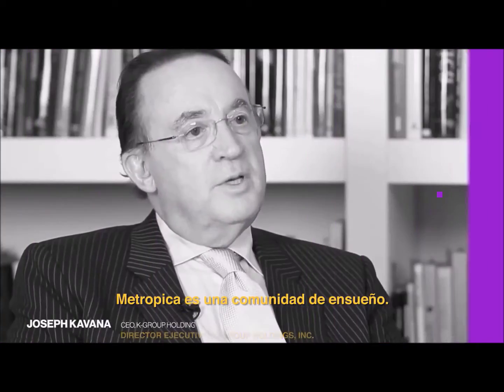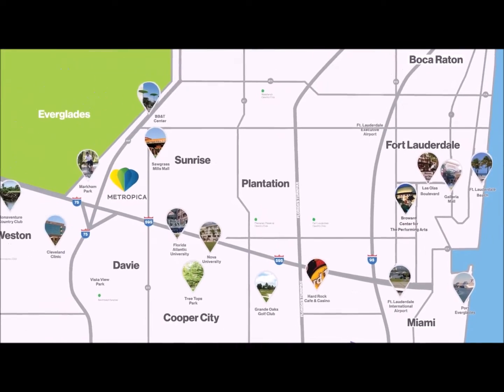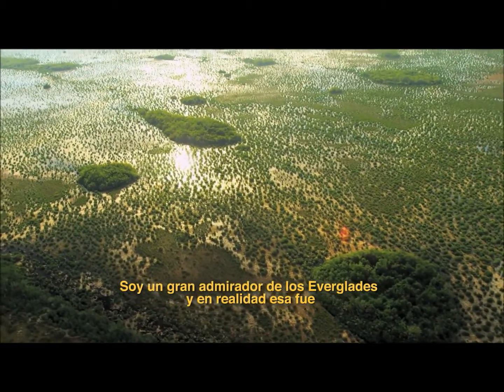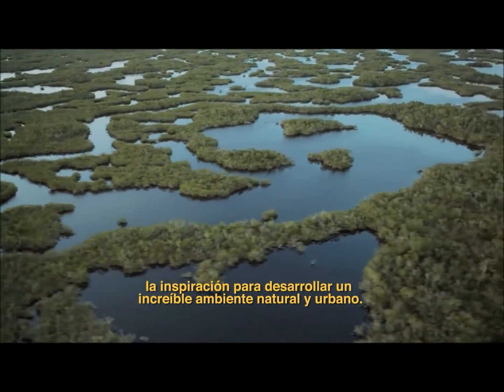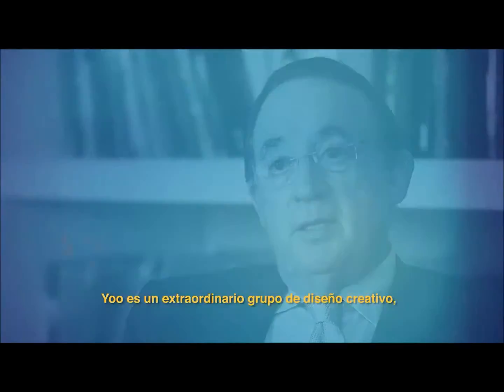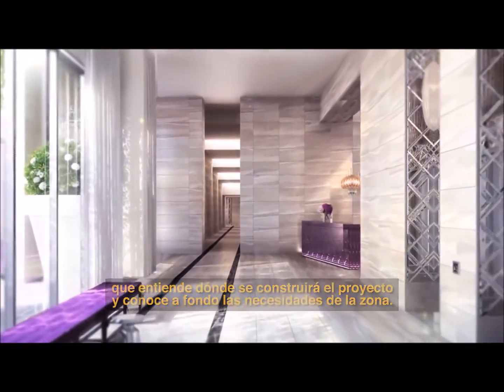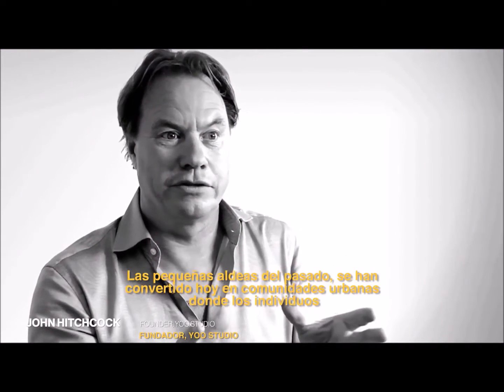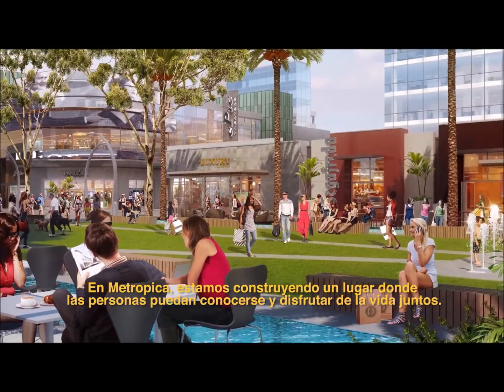METROPICA - Pre-Construcción Sunrise, FL./Linea Directa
METROPICA: Un mega-desarrollo magistralmente planificado con 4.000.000 metros cuadrados en construcción,  8 torres residenciales, 485.000 pies cuadrados de locales comerciales, 650 pies cuadrados de oficinas y 2 hoteles de lujo.

JUAN RAMIREZ P.A.
Realtor Asociado
EQUITY REALTY - MIAMIHOMES